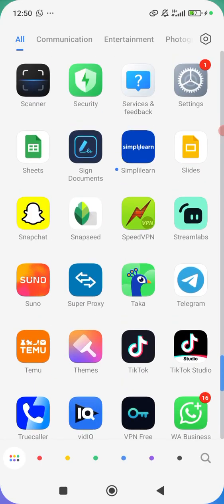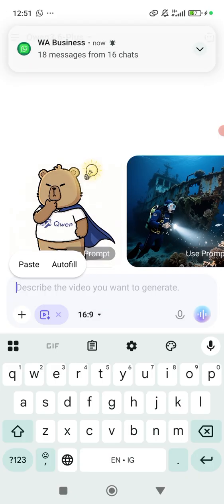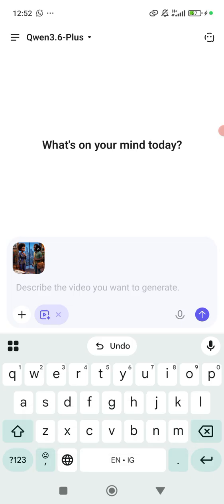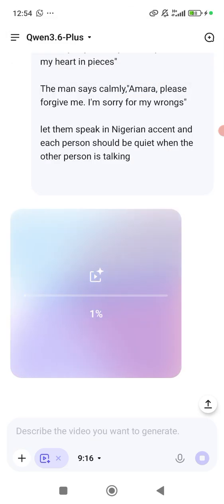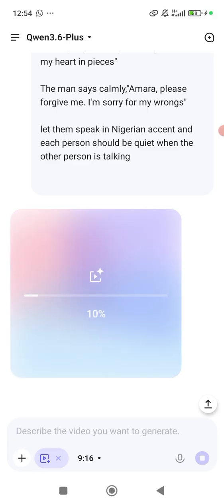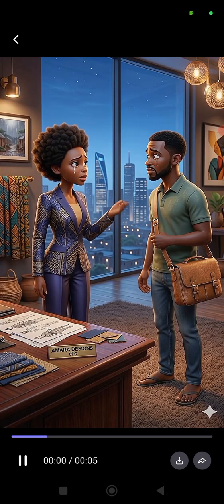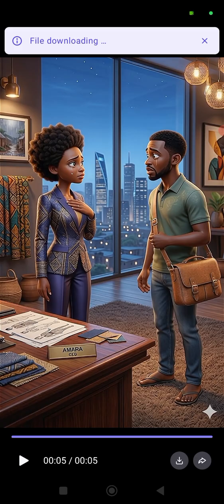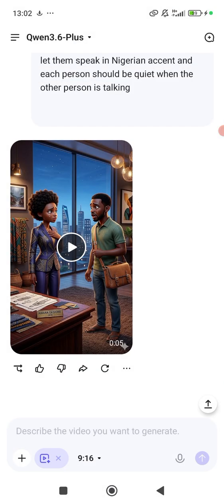FREE AI Video Generator That Actually Works | Forget Grok!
Want to create amazing AI videos without paying anything? In this video, you’ll learn how to generate AI videos for FREE using powerful AI video generator tools — no editing skills required!

✅ No watermark
✅ Beginner-friendly tutorial
✅ Create videos in minutes
✅ Perfect for YouTube, TikTok & Instagram

Whether you want cinematic AI videos, faceless YouTube content, social media reels, or viral shorts, these AI tools can help you create professional-quality videos fast and free.

Watch till the end to discover the best free AI video generators in 2026!